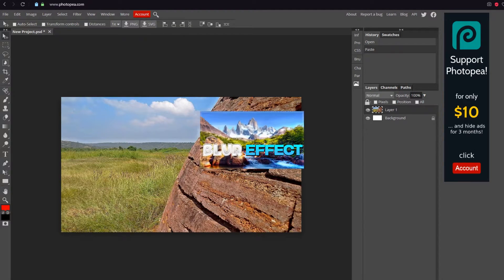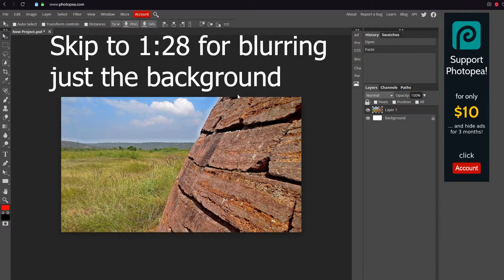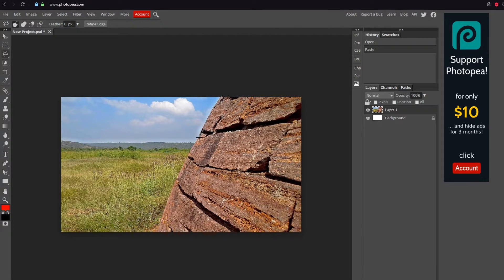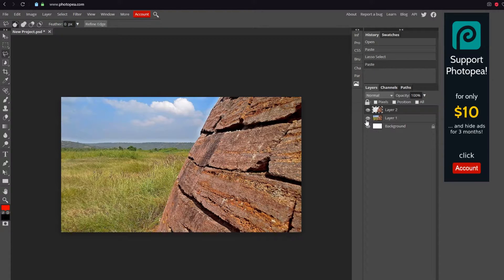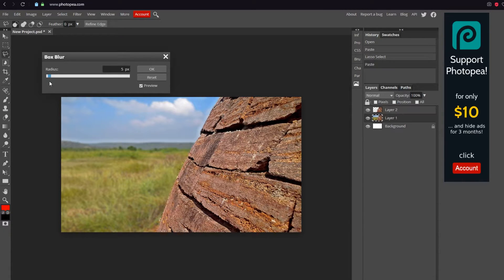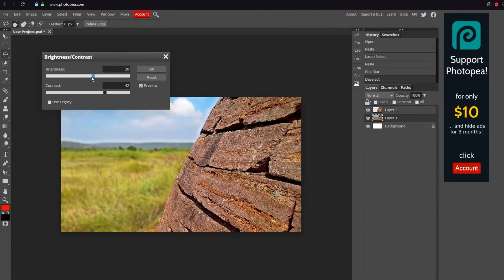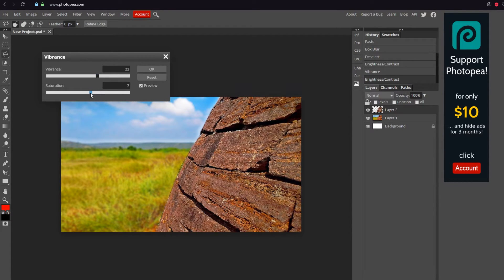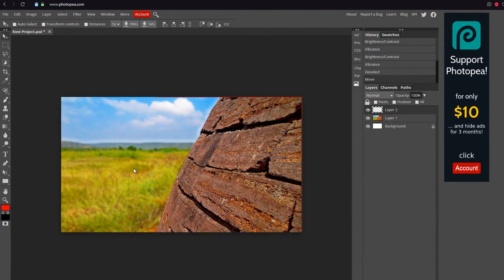How to add BLUR to the background of your picture in Photopea!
READ ME

► Music